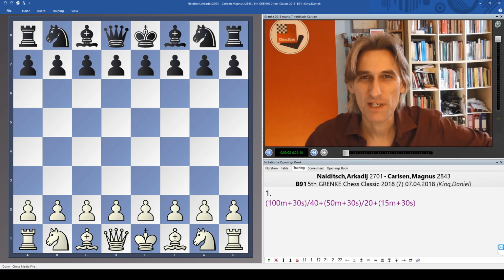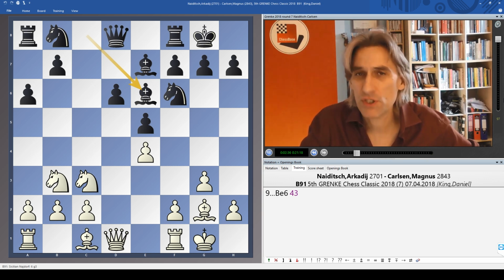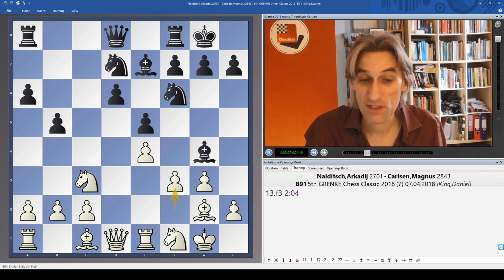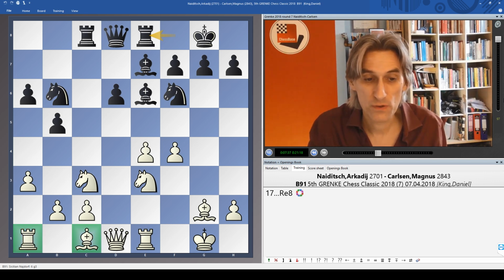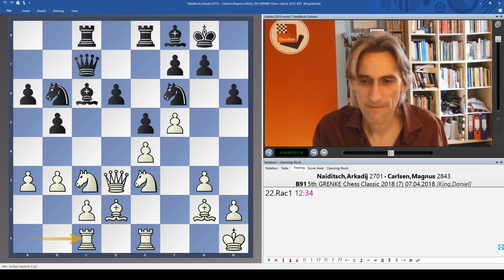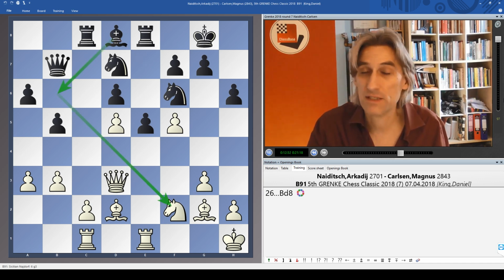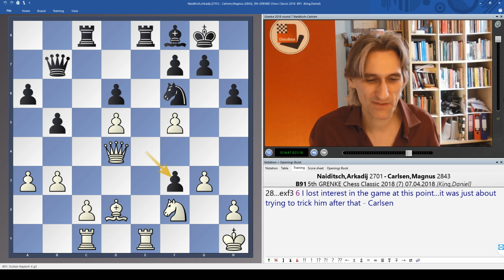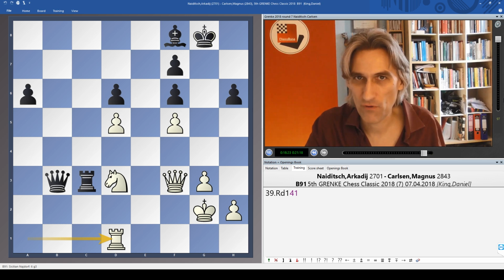Naiditsch vs Carlsen - Najdorf | Grenke Chess Classic 2018 | Round 7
Daniel King analyses Naiditsch vs Carlsen - Najdorf from Round 7 of the Grenke Chess Classic 2018 in Karlsruhe.

♛ Game notation:

[Event "5th GRENKE Chess Classic 2018"]
[Site "?"]
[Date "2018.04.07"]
[Round "7"]
[White "Naiditsch, Arkadij"]
[Black "Carlsen, Magnus"]
[Result "0-1"]
[ECO "B91"]
[WhiteElo "2701"]
[BlackElo "2843"]
[PlyCount "70"]
[EventDate "2018.??.??"]
[SourceTitle "Baden-Baden"]

1. e4 c5 2. Nf3 d6 3. d4 cxd4 4. Nxd4 Nf6 5. Nc3 a6 6. g3 e5 7. Nb3 Be7 8. Bg2
O-O 9. O-O Be6 10. Re1 Nbd7 11. Nd2 b5 12. Nf1 Bg4 13. f3 Be6 14. Ne3 Rc8 15.
a3 Nb6 16. f4 Re8 17. Kh1 Bf8 18. f5 Bd7 19. Qd3 h6 20. b3 Bc6 21. Bd2 Qc7 22.
Rac1 Qb7 23. Ned5 Bxd5 24. exd5 Nbd7 25. Nd1 e4 26. Qd4 Ne5 27. Nf2 Nf3 28.
Bxf3 exf3 29. c4 bxc4 30. bxc4 Re5 31. Re3 Qb2 32. Nd3 Qxa3 33. Bc3 Rxc4 34.
Ra1 Qb3 35. Rd1 h5 0-1